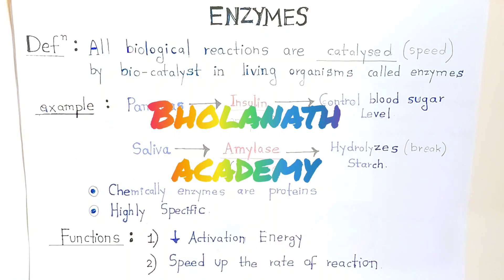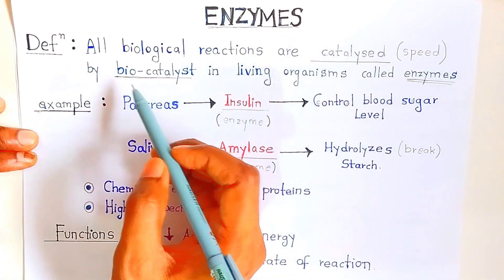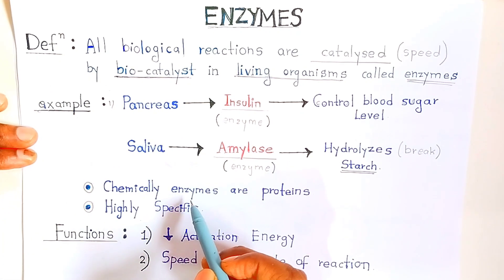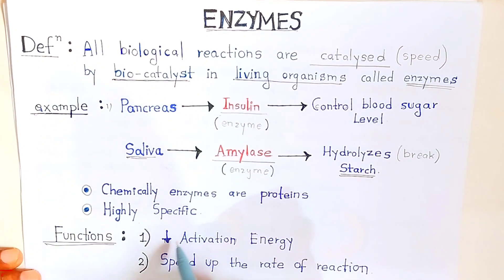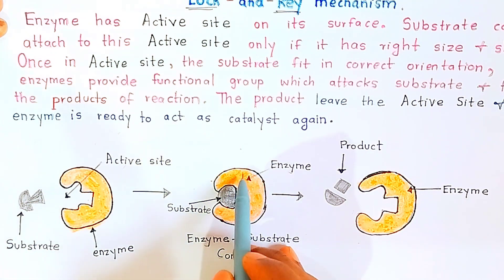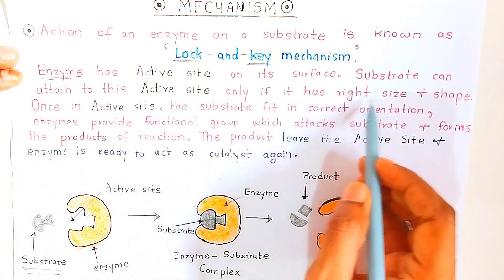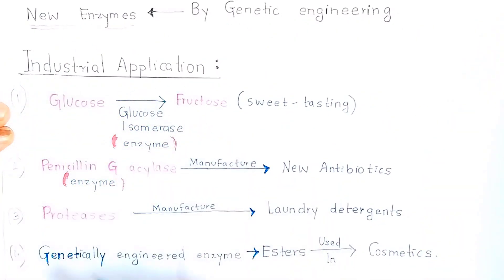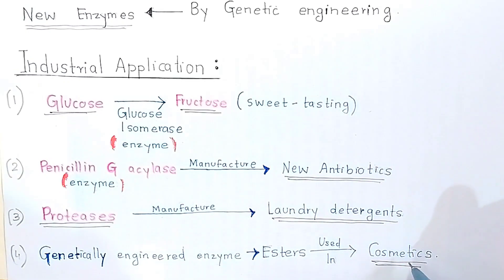ENZYMES Definition, Function, Mechanism and Application | Biomolecules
Enzymes
biomolecules class 12

Enzymes
Definition
examples
Function
mechanism
industrial applications
NOTES

What are enzymes in biomolecules class 12?
What is the biomolecules of enzymes?
Which of the 4 biomolecules are enzymes classified as?
What are enzymes in short notes?
What are called enzymes?
What are the 7 types of enzymes?
What is enzyme with example?
Why are enzymes important class 12?
Biomolecules enzymes class 12 notes
Biomolecules Notes Class 12 PDF
Enzyme structure diagram
Enzymes Class 12 Chemistry Notes
Biomolecules enzymes class 12 notes pdf
What is enzyme in biology 11?
What is enzyme catalysts Class 12?
What is an enzyme simple answer?
What are enzymes class 12 chemistry examples
Biomolecules Class 12 Notes
Biomolecules Class 12 NCERT PDF
7 classes of enzymes
Structure of enzymes PDF
Classification of enzymes with examples
What is an enzyme simple definition?
Why are enzymes called?
What are the types of enzymes?
What is enzyme in Biology
Enzymes definition and function
Enzymes definition and examples